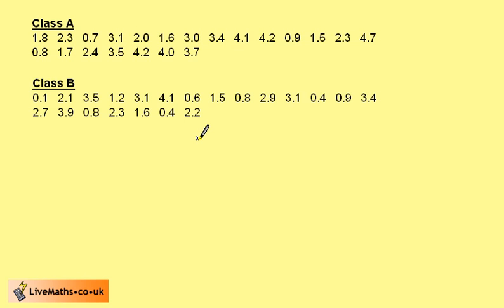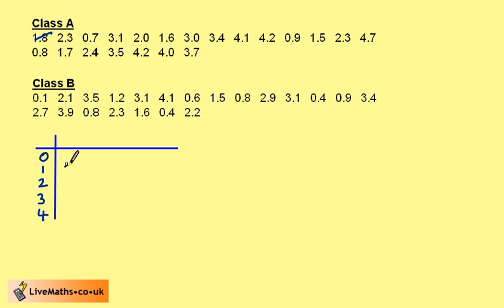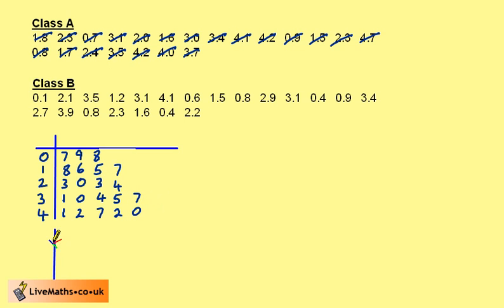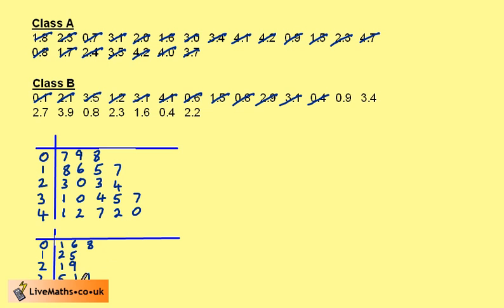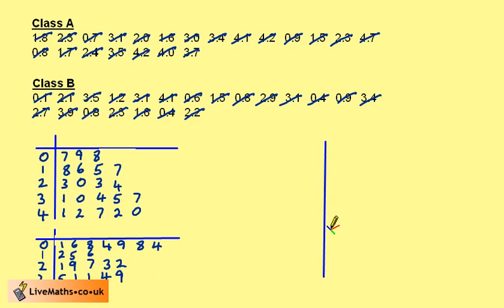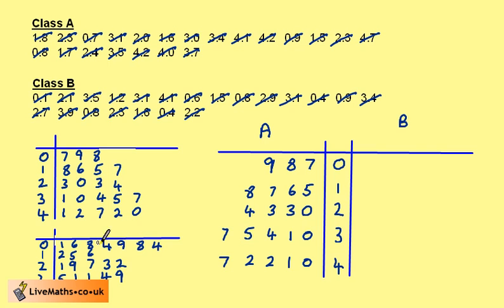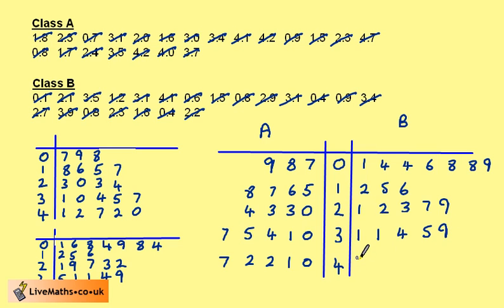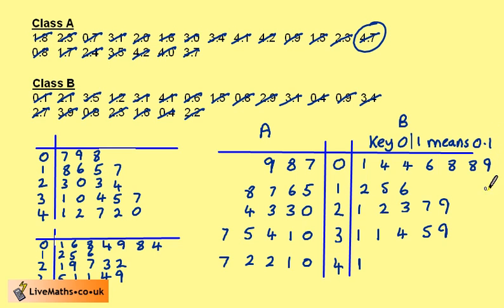Year 9 Stem and Leaf eg2